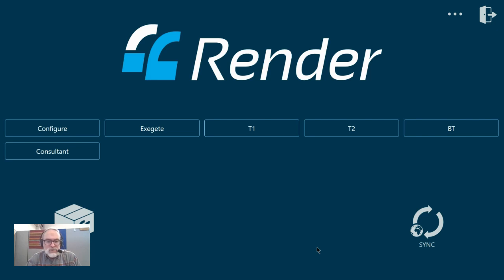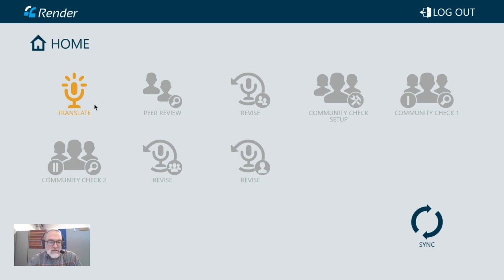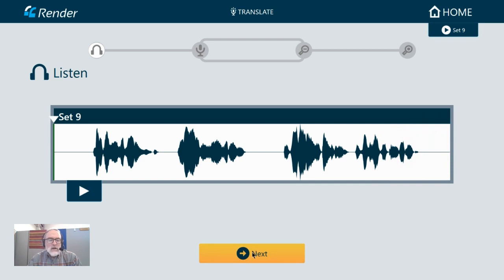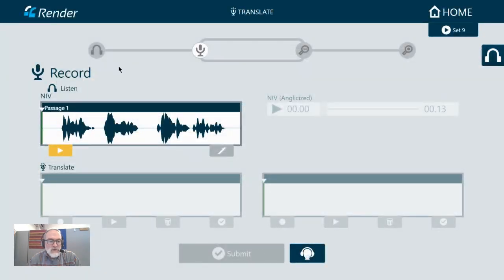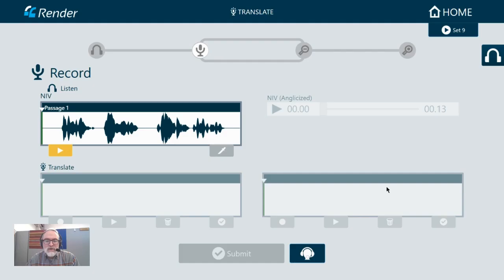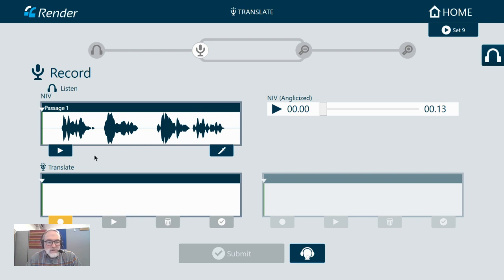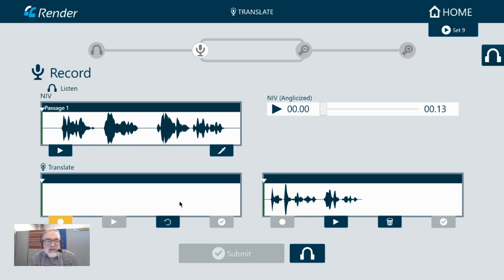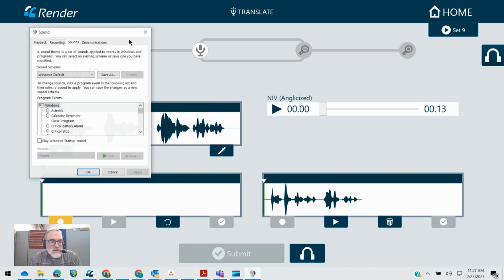Day 3 Translate in Render